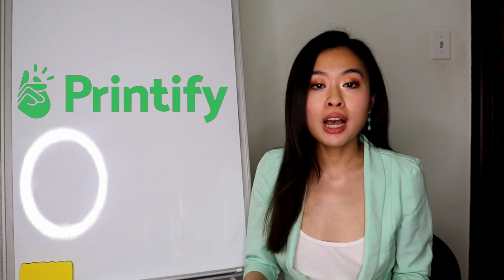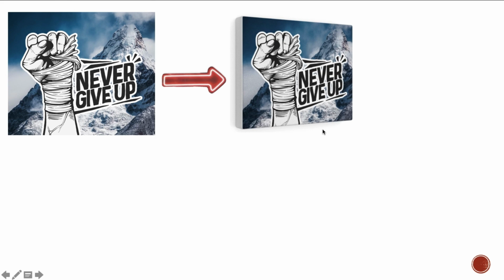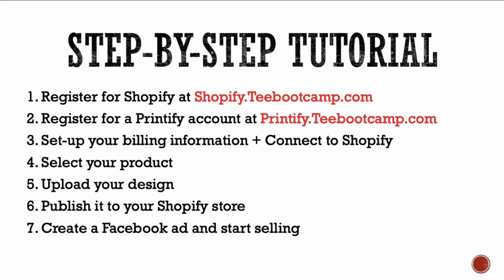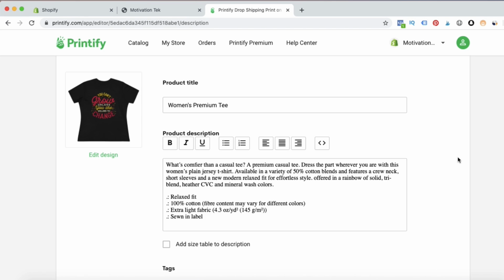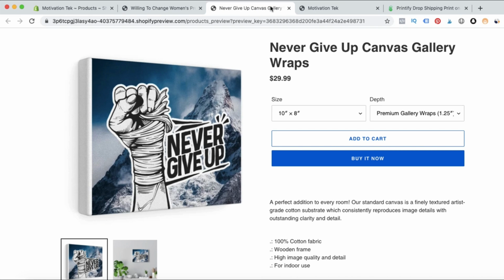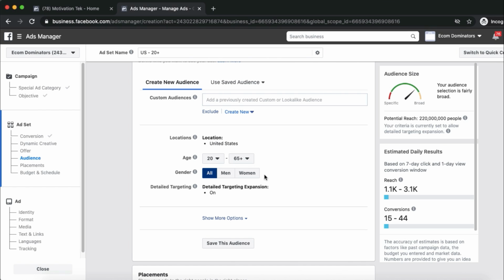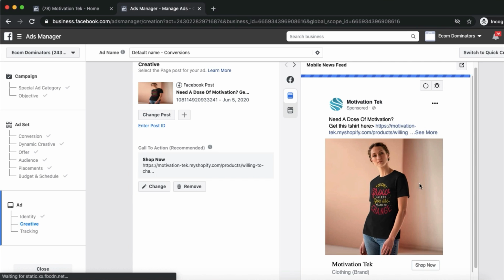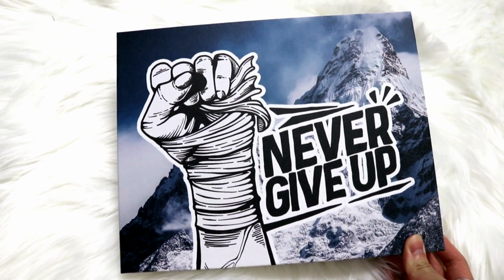HOW TO MAKE MONEY WITH PRINT ON DEMAND - PRINTIFY CANVAS REVIEW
Start your own print on demand business today with Printify! With print on demand, there is no inventory, no employees, no equipment and no warehouse needed. You can start your own print on demand business anywhere in the world. Printify have over 250+ products in their catalog to select from to help you build your print on demand business.